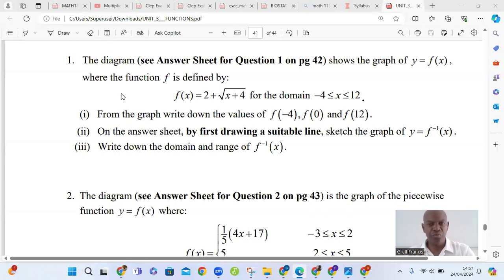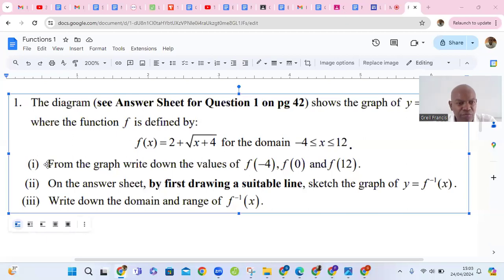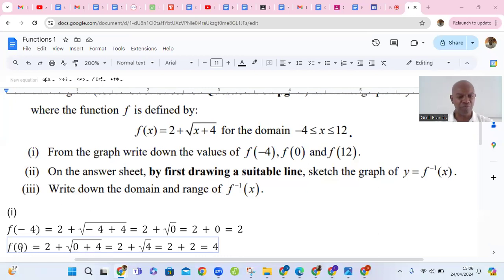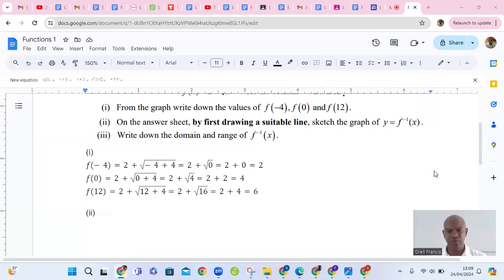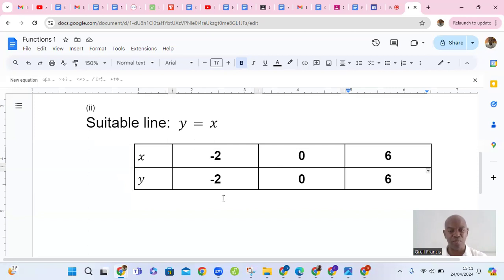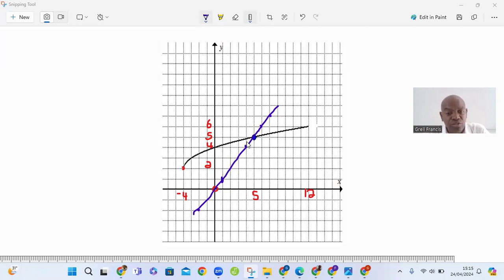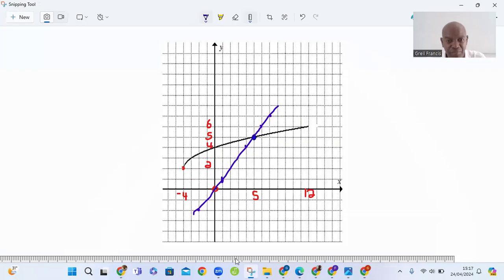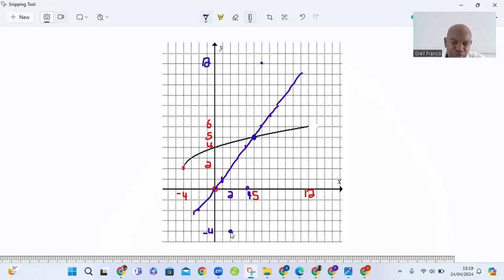Inverse Functions 1